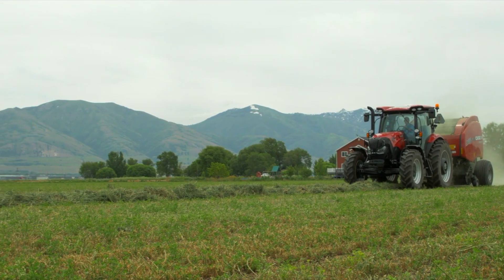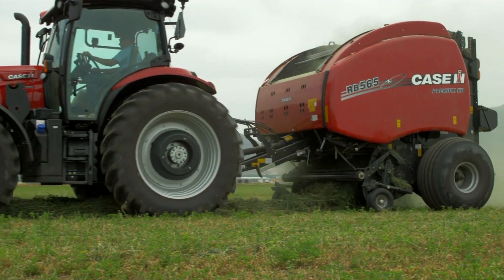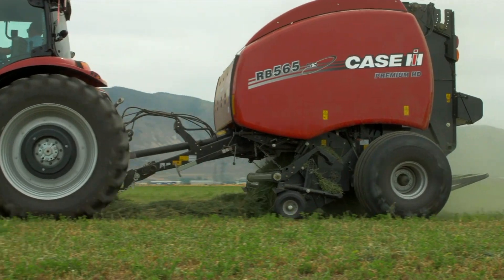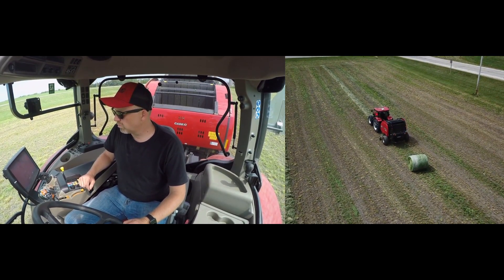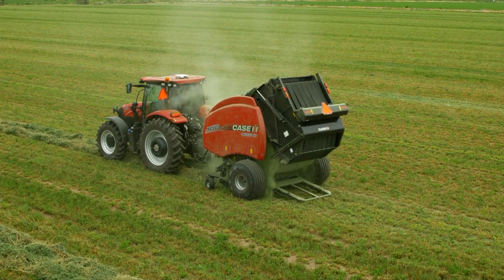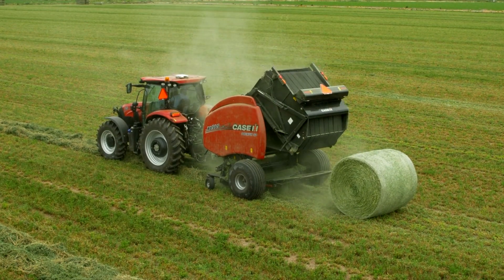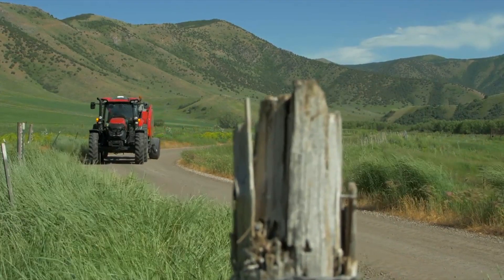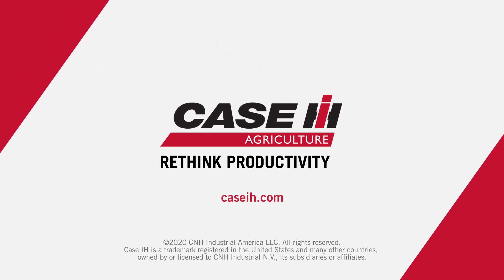Baler Automation; Stop. Wrap. Eject. Repeat.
With baler automation operators can take advantage of ISOBUS Class 3 controls to automatically stop the tractor when the target bale size is reached. From there, net wrap is automatically applied. When the wrap cycle is complete, the baler tailgate raises and lowers automatically to eject each wrapped bale. Once the completed bale is ejected, the operator can simply move the tractor shuttle lever to the forward position and go.